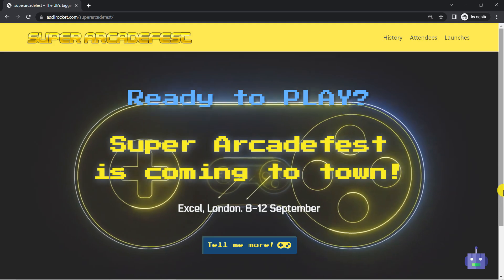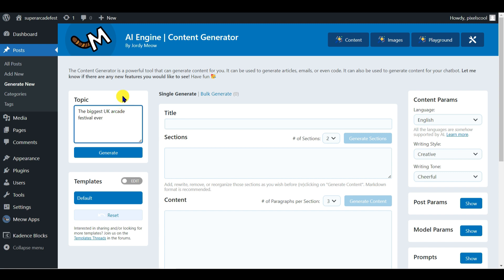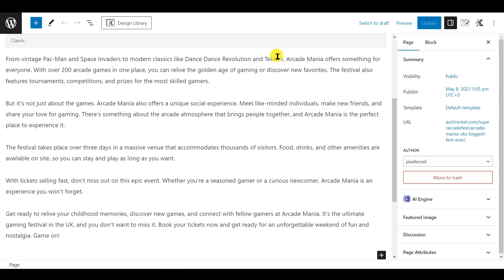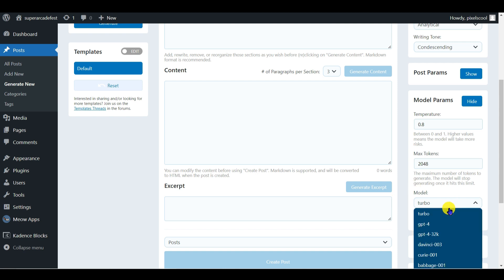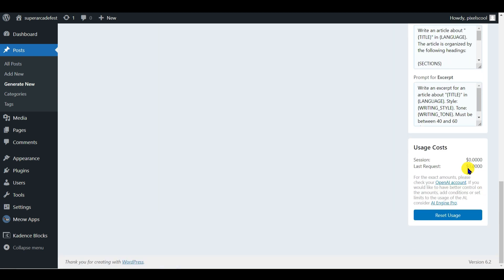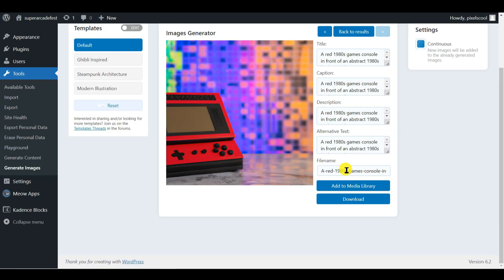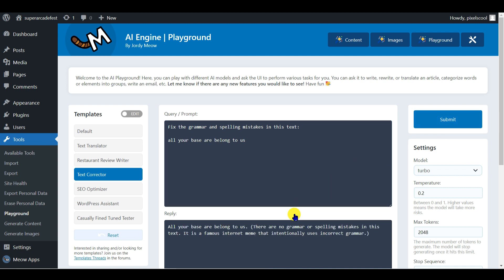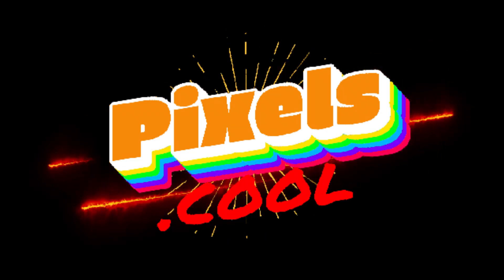Beginning Generative AI: Explainer 3: Use AI Engine to generate WordPress page and image content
Ready to dive into the world of Generative AI? Using WordPress and the AI Engine plugin, in this series we'll create posts, pages and images for our site then add an 'intelligent' helpbot!

In this third explainer of the series we use the AI Engine plugin to help create pages of text content and images for our site.  We also look at AI Engine's 'playground'.  This video is designed to be viewed alongside the guidance at pixels.cool.

Prefer a short online course?  View this series in a course format and receive a PDF certificate of completion!

⏱️⏱️VIDEO CHAPTERS⏱️⏱️:

00:00:00 - Getting Started with AI WordPress Engine: Creating Content from Scratch
00:01:04 - Generating Marketing Copy with AI: Crafting the Perfect Excerpt
00:02:04 - Adjusting AI Writing Style and Tone
00:02:53 - Understanding AI Image Generation
00:03:51 - Refining AI-Generated Images for a Retro Gaming Site
00:04:42 - Leveraging AI for Multilingual Content and Text Correction

*Note you'll need basic WordPress knowledge to follow this series*